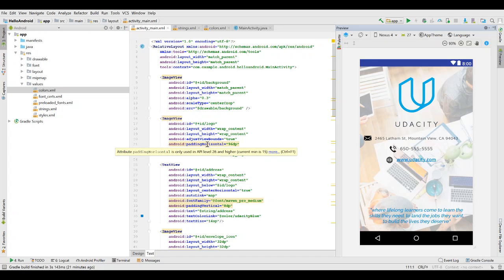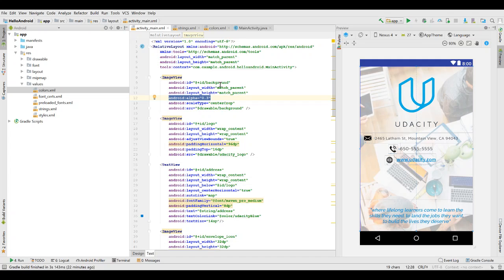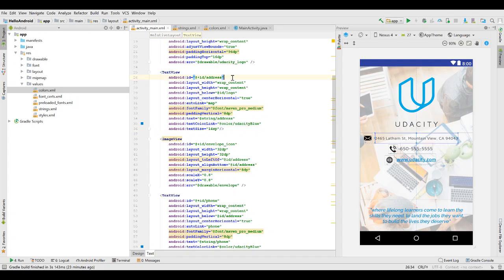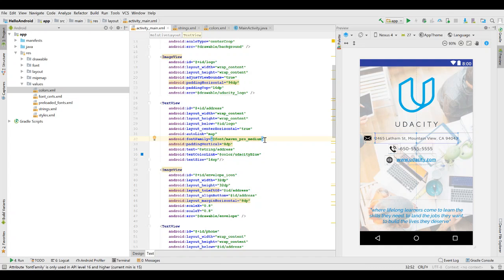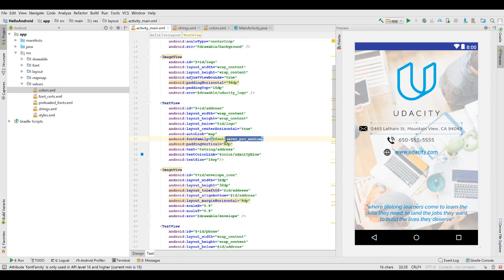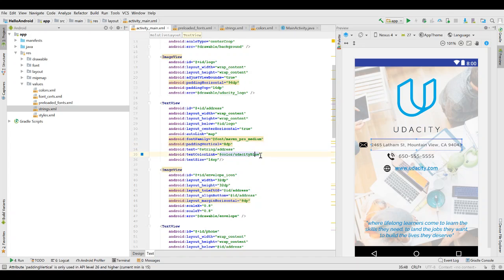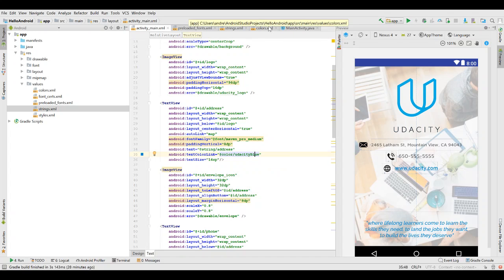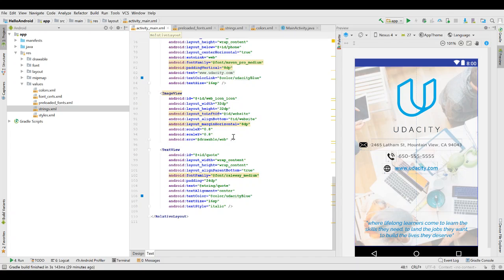Android Basics - Project 1 - Udacity Card